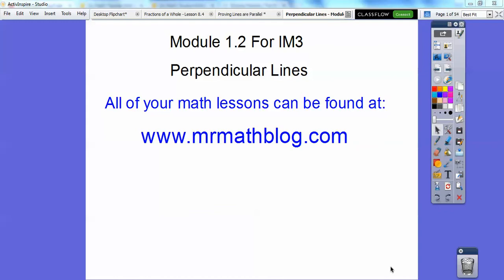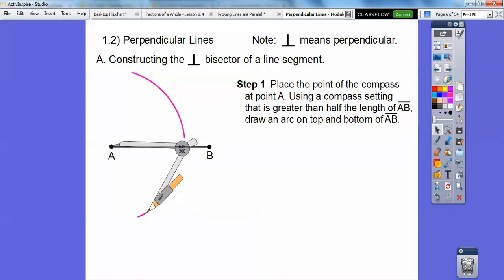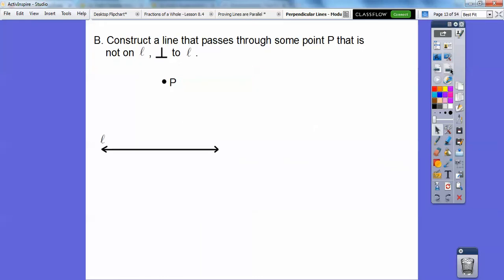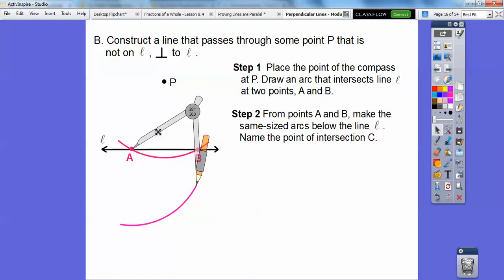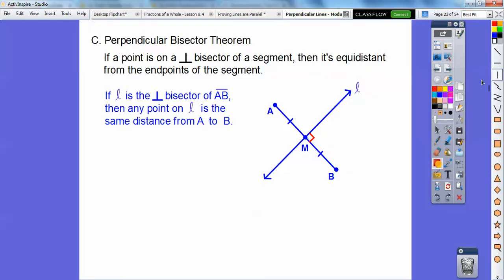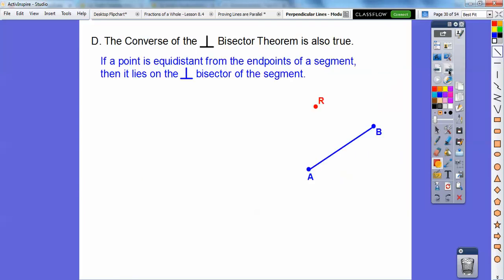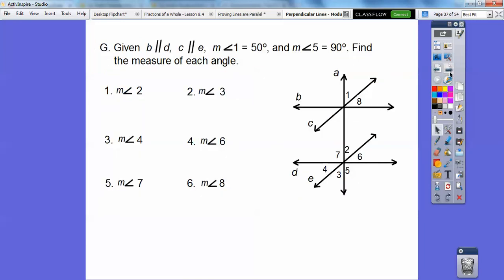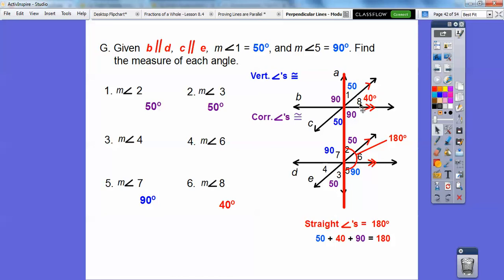Perpendicular Lines - Module 1.2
This lesson is a(nother) repeat from IM2, regarding perpendicular lines. Easy!